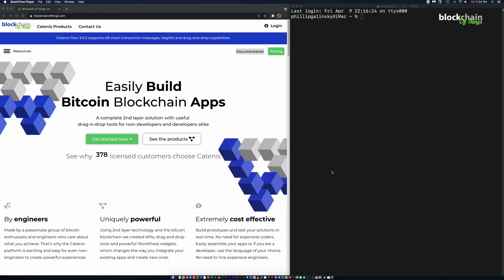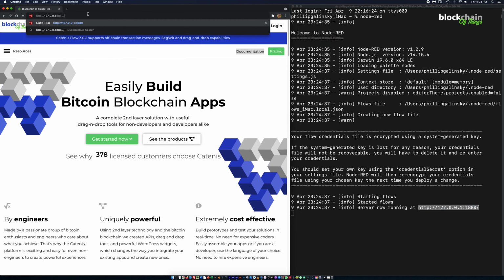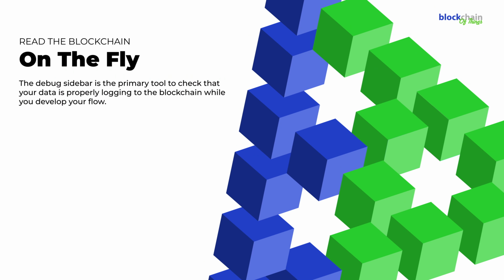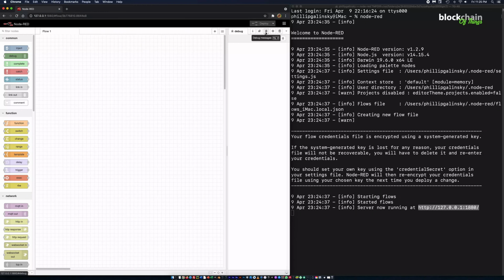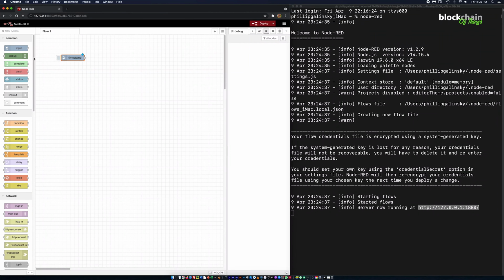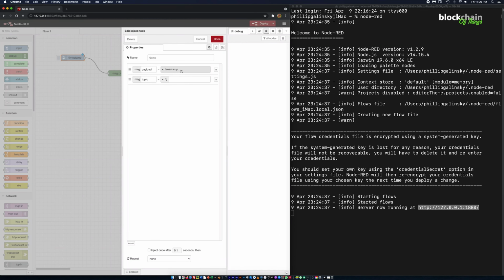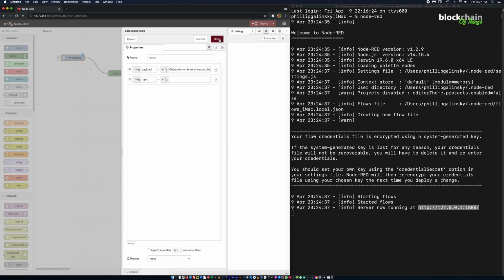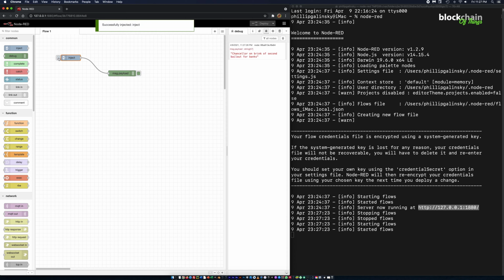Understanding the Debug Sidebar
In this quick tutorial, we will cover Understanding the Debug Sidebar. The debug sidebar allows the user to display any data within their flow that gets passed to the debug node.

In this video we will cover:
• Launching Node-RED in your terminal
• Some of the many uses of the Debug Sidebar
• How the Debug Sidebar works

Prerequisite
• A Catenis Development or Production account

You are all set to move on to the other videos in this tutorial series.

After watching Understanding the Debug Sidebar, watch the next video, How to Configure a Virtual Device, to further expand your knowledge.